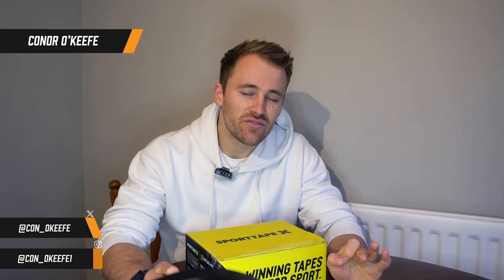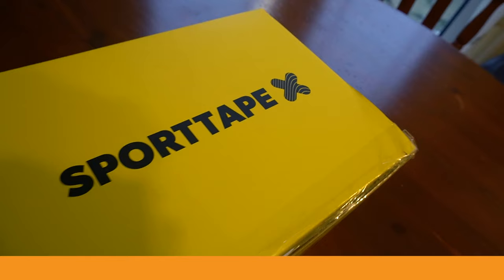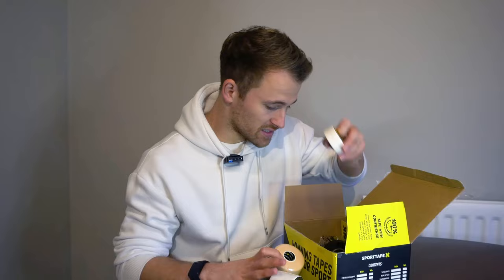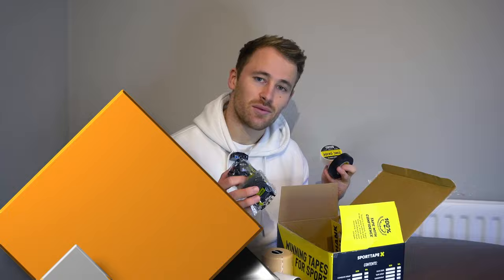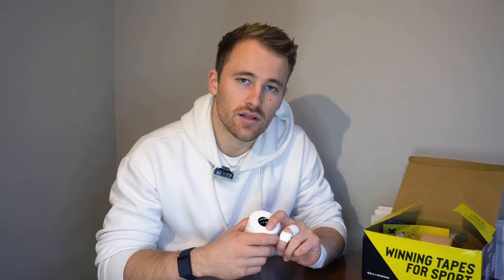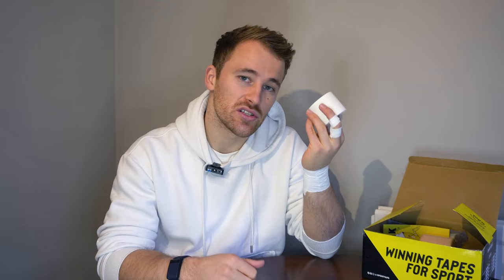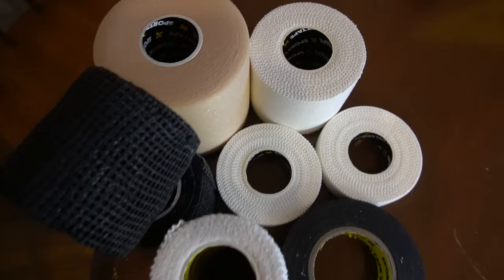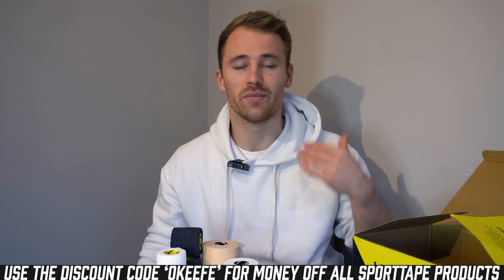How Do Goalkeepers Tape Their Hands?? - Goalkeeper Tips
In today's video, we're back with another GK Tape Tutorial! The last one was super popular, and many of you had more questions, so we've made a new & improved video for you!

0:00 - Introduction
0:37 - SPORTTAPE
01:57 - My Favourite Tape - Zinc Oxide
02:51 - How to Tape your Wrists
03:26 - How to Tape your Fingers
05:36 - Underwrap & Tear EAB Tape
08:34 - Sock Tape

EDITED BY NAMESJJW: Once again, thank you to Jonny for the editing. His talent makes this series what it is. Facebook Instagram

Come and join 'The Keeping Goals Union' Facebook Group! We have always said how grateful we are for your support, so we wanted to create a community where we can answer your questions, discuss anything that happens in the vlog, and help you on your own Keeping Goals journey. Just search 'The Keeping Goals Union' on Facebook, and come and join the KG community!